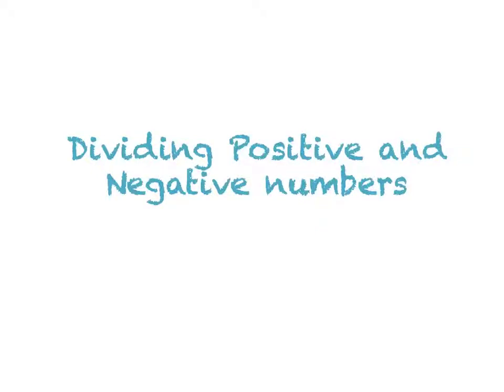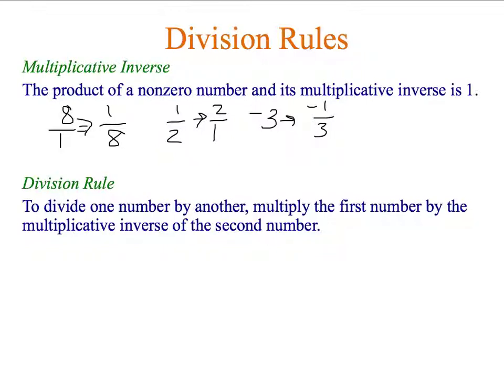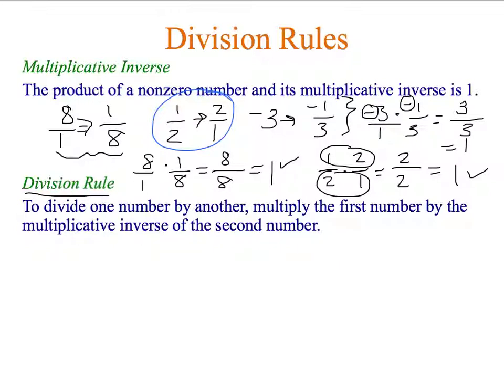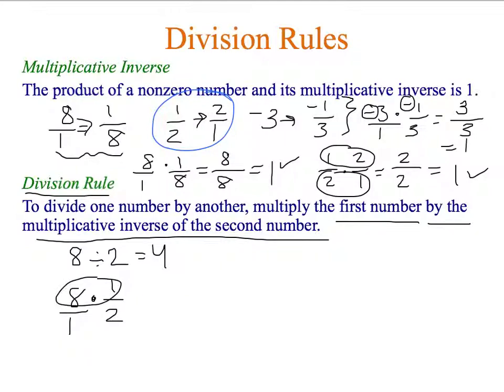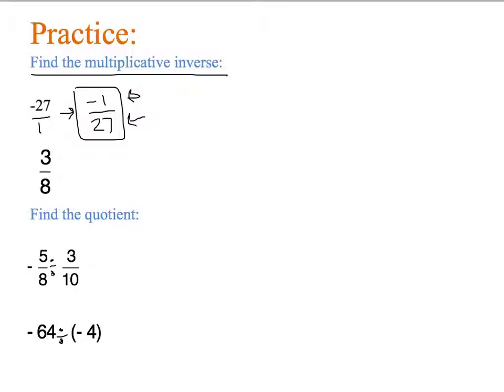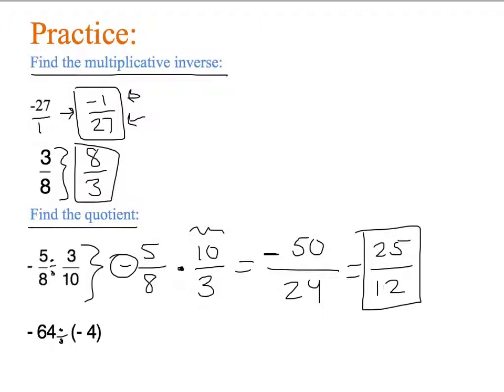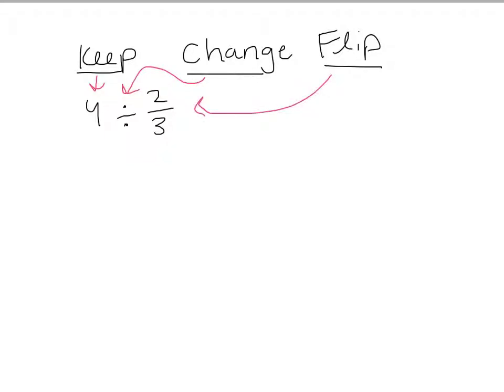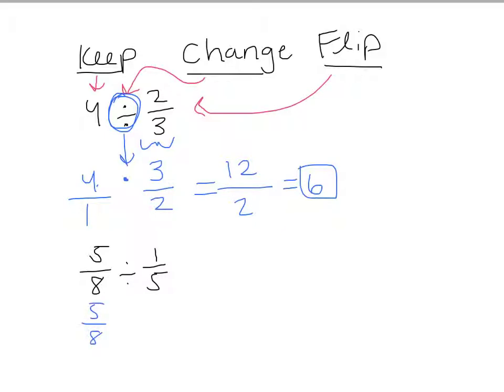lesson_2-4_DivReals